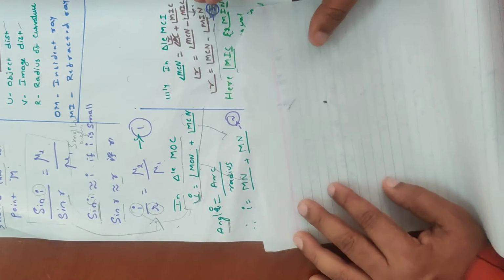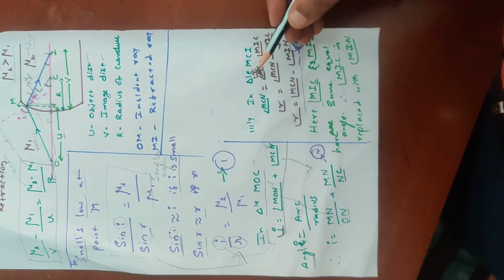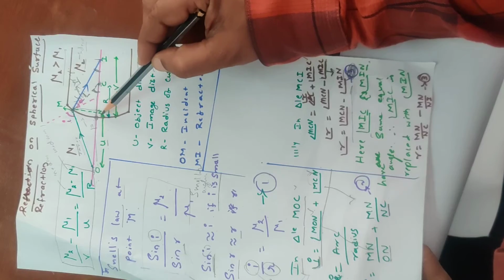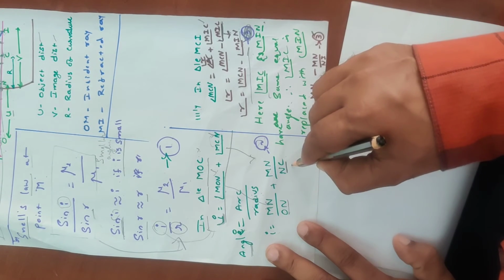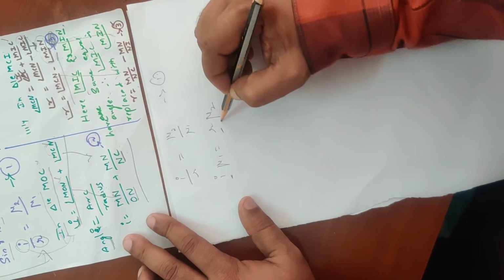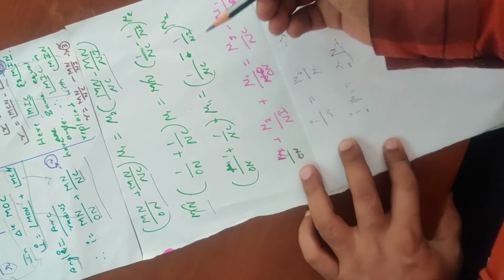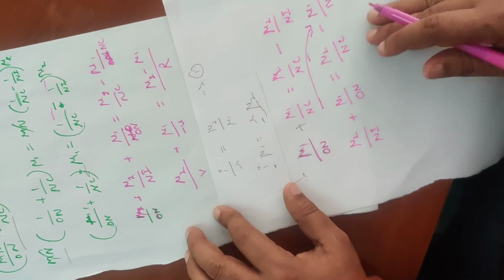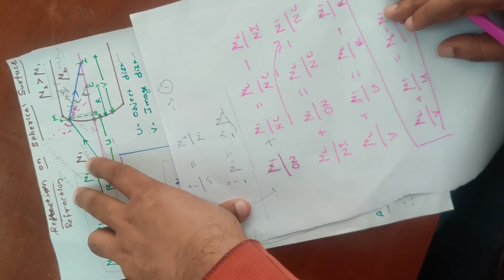REFRACTION AT SPHERICAL SURFACE